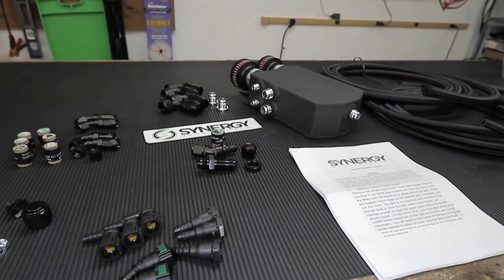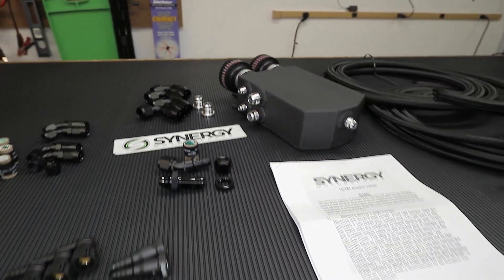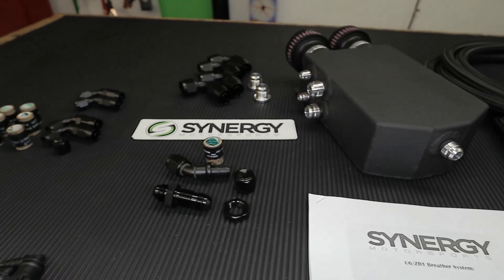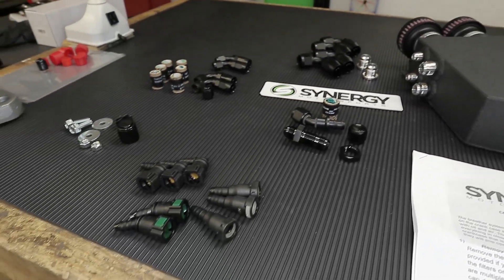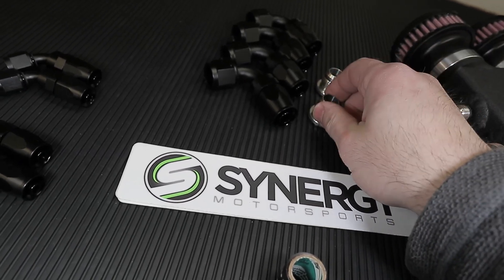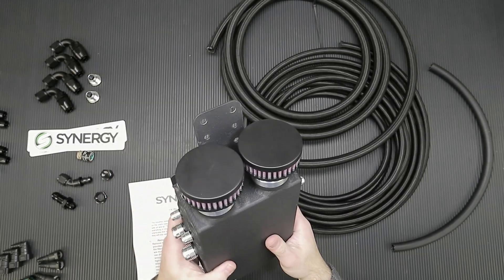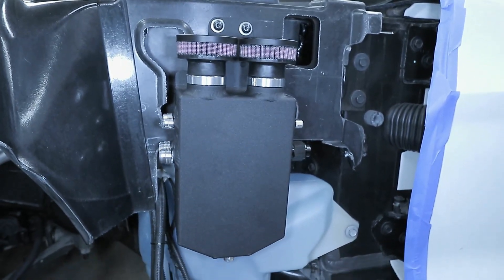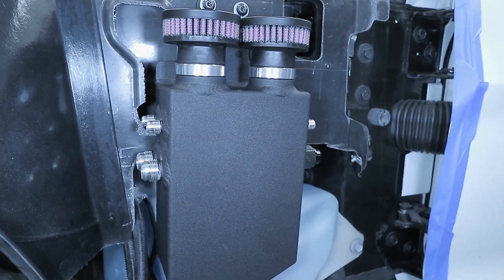Synergy Breather Catch Can System Install | Aka XtremeCFM Performance XFM | C6 Corvette ZR1 Z06